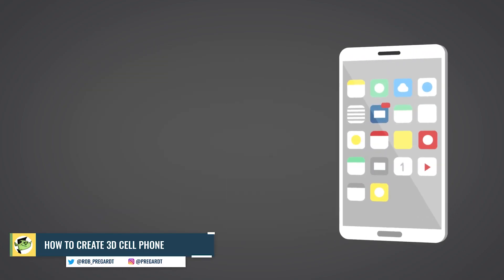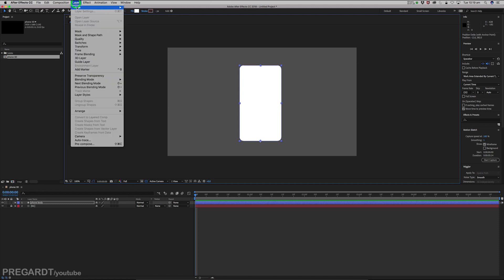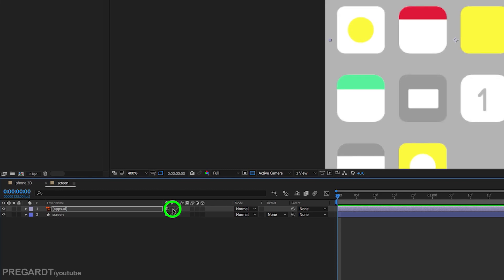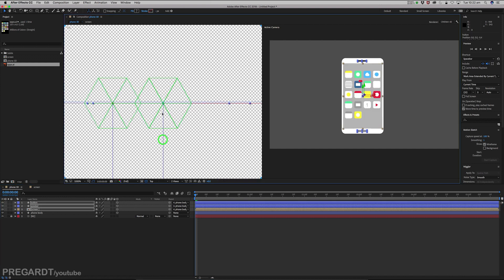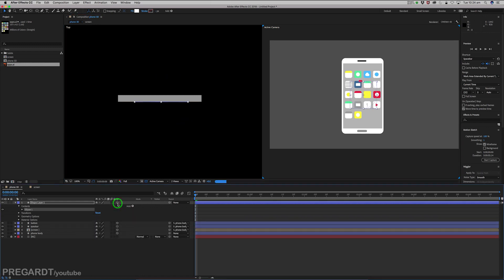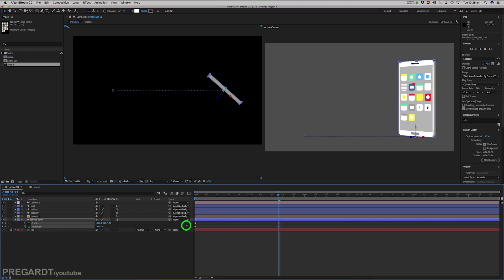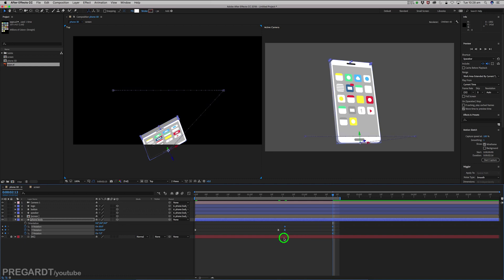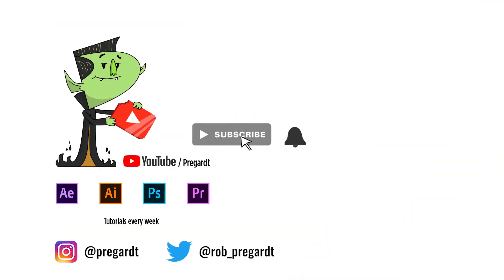3D tutorial in After Effects - Create and Animate a Cell Phone (no plugins!)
Create and Animate a Cell Phone
Hi guys, in this tutorial I show you how to create a flat design 3D cell phone without using any plugins. It is a good exercise because we will practice basic parenting structures, building/drawing shapes and animation smoothly in After Effects.
I use this technic when I need to create something 3D fast and cool.